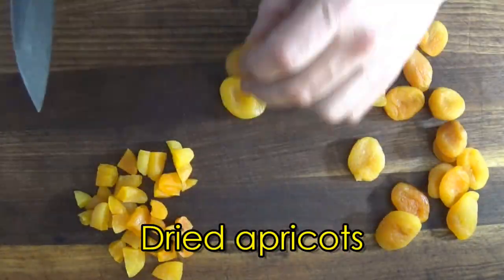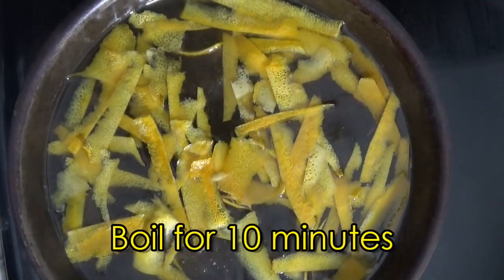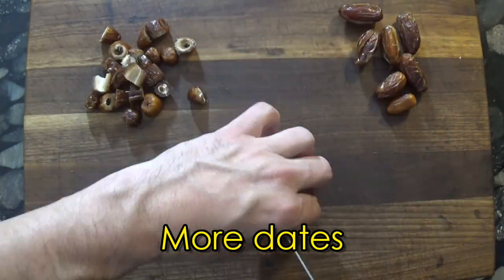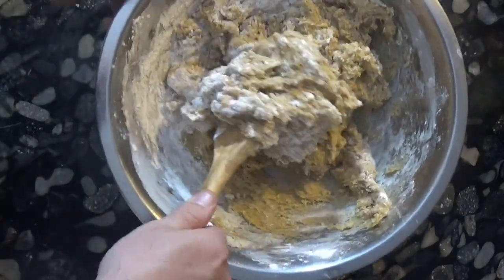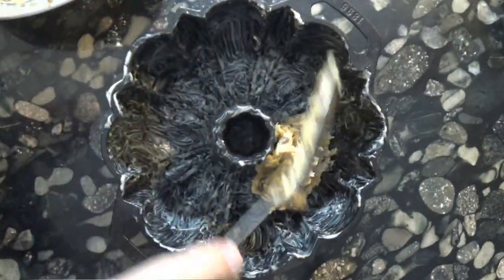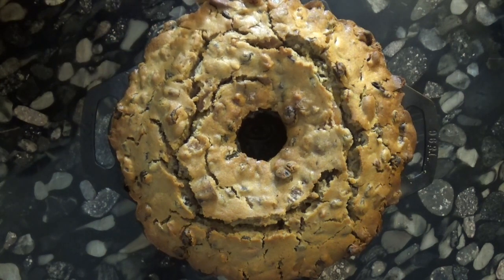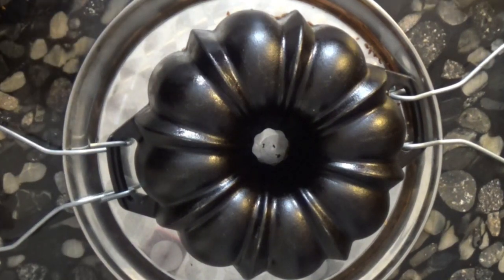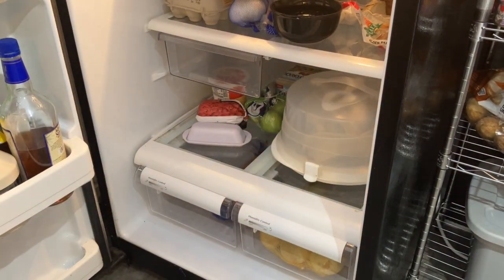Christmas Fruitcake (baked in a cast iron pan)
The holiday season is here once again, and it's time once again for...fruitcake!  Of course, many people turn their noses up at fruitcake, even though they've never had it before in their lives.  Fruitcake has a terrible reputation, and that's a shame since fruitcake is a modern day version of the classic Christmas pudding, which was an important part of the holiday celebration for many years and even centuries before the development of modern day fruitcakes.  When it's made correctly, a fruitcake is quite delicious and it really should be something to look forward to.  That's why in this video, we'll be making a fruitcake in the classical manner, and stuffing it with fruits and nuts before soaking it in liquor.  The recipe for this fruitcake can be seen on my Web site, Cast Iron Chaos,

MUSIC

Public Domain Mark 1.0: No Copyright
This work has been identified as being free of known restrictions under copyright law, including all related and neighboring rights.

"Dance of The Sugar Plum Fairy"
from The Nutcracker (suite), Op. 71A
by Pyotr Ilyouch Tchaikovsky